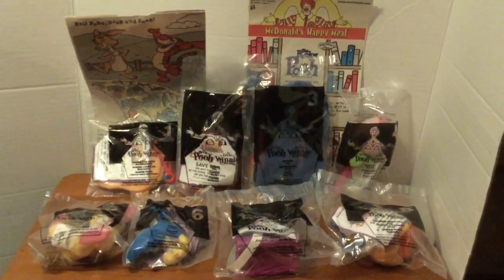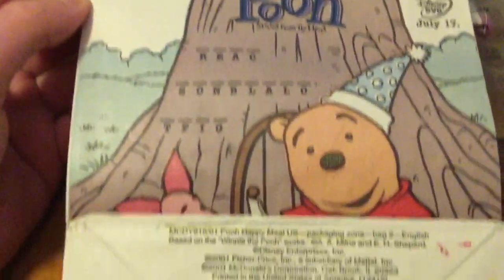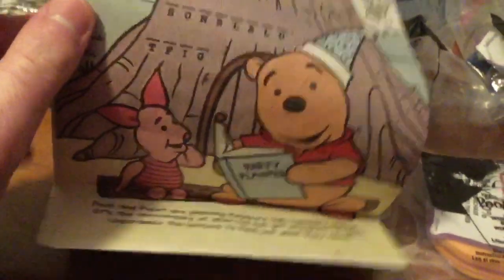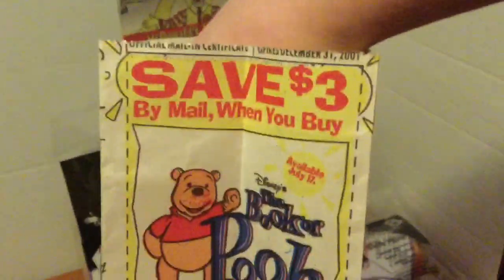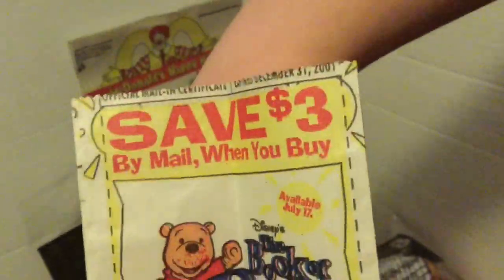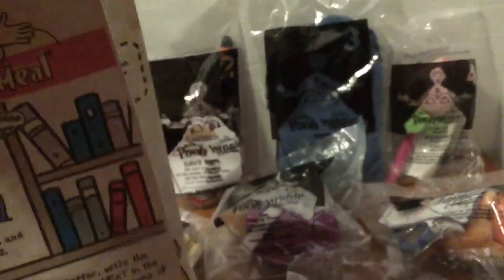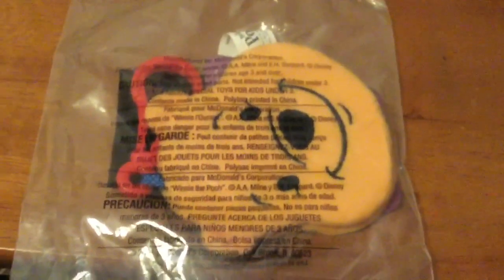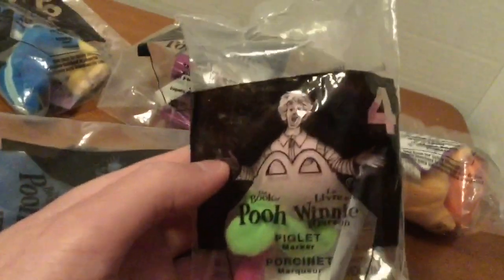The Book Of Pooh McDonald’s Happy Meal Toys w/ Bags Review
Reviews made by 2 different people I saw.
Credit to both people. They’re reviews are totally informative.